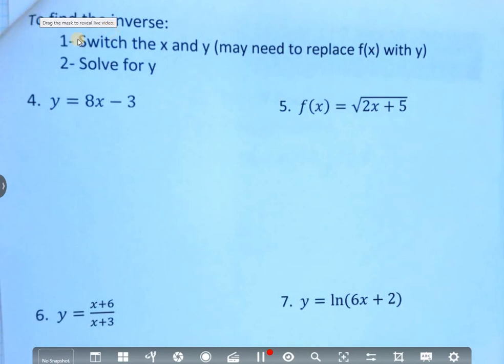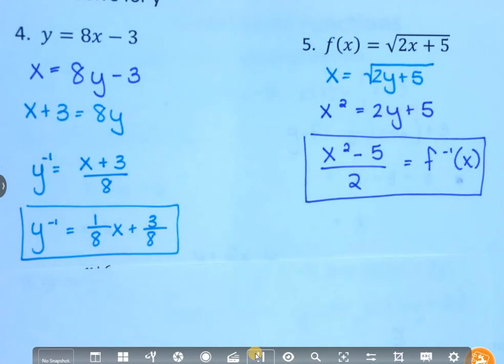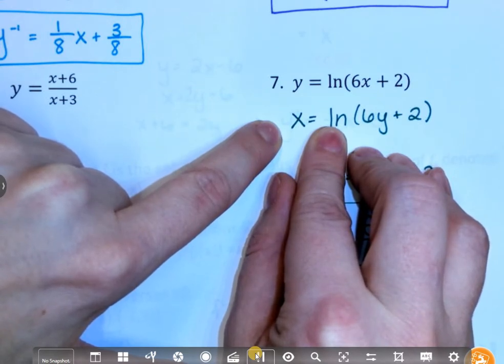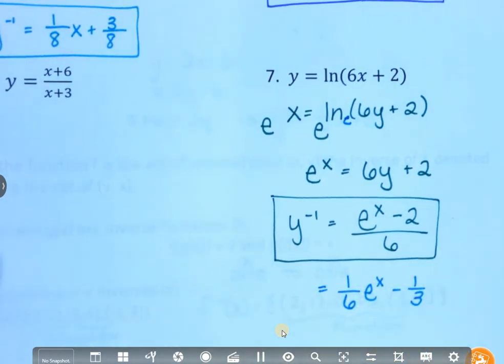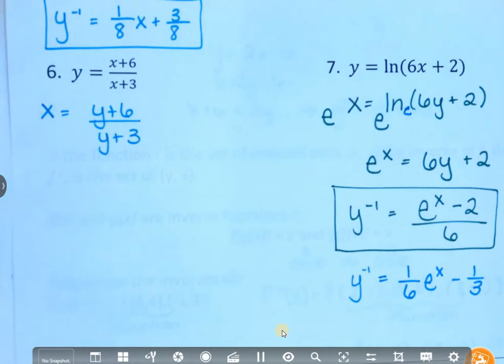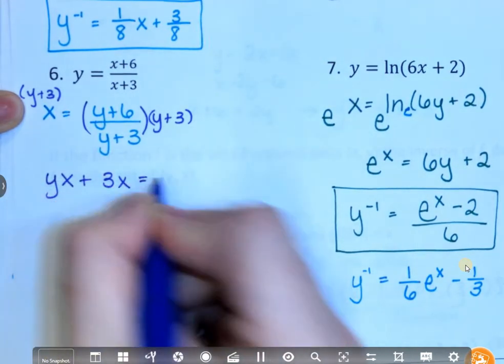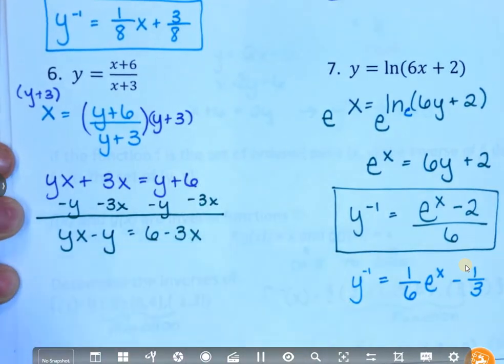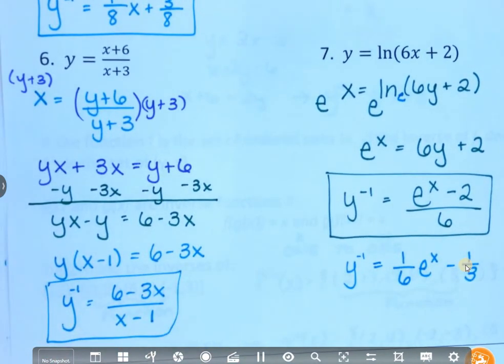Inverse of Functions